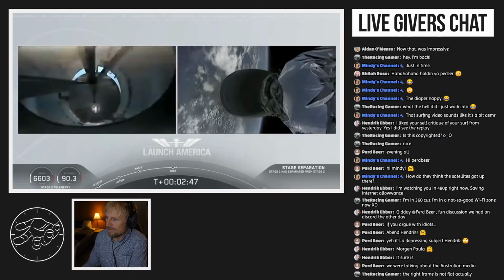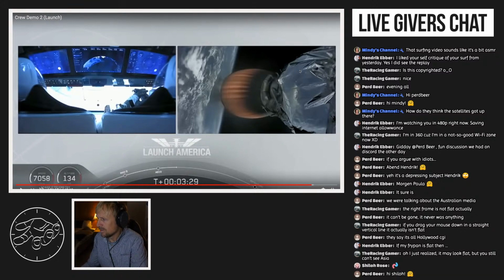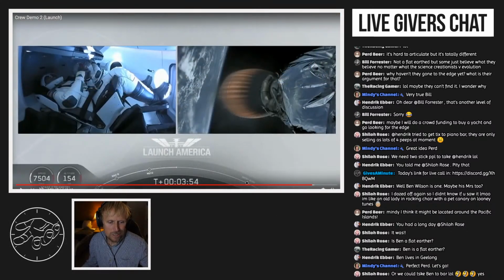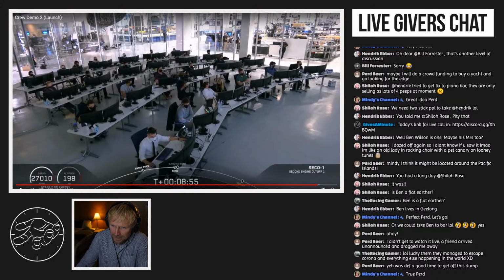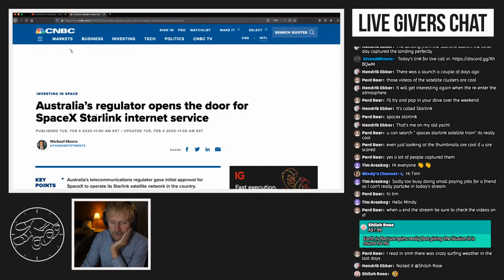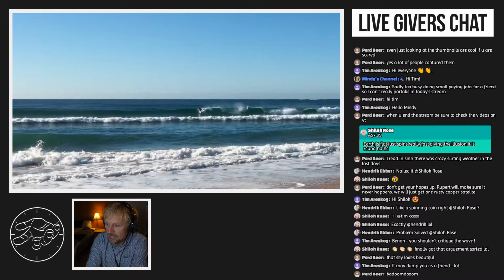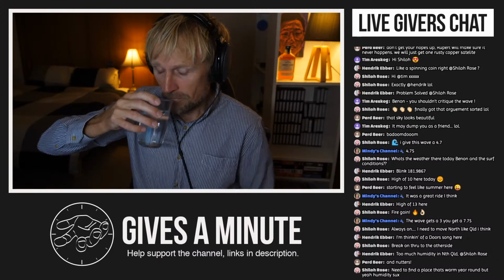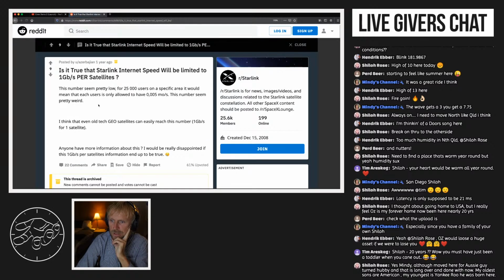Surely The NASA/SpaceX Launch Ends Flat Earth Theory?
Surely the recent NASA/SpaceX launch ends the flat earth theory? If you're a photographer you may find my Lightroom Presets handy

This is live stream 106 since I began this channel in August 2015.